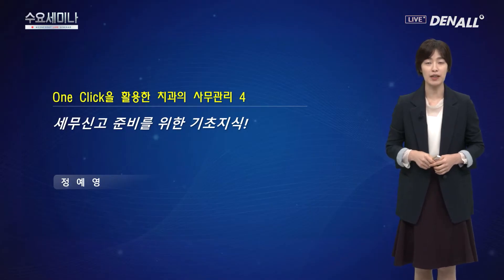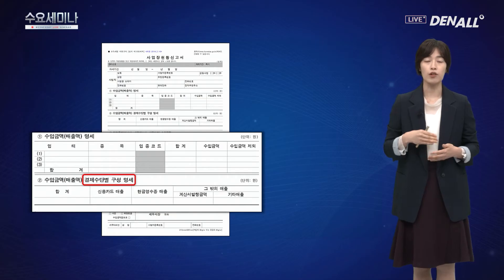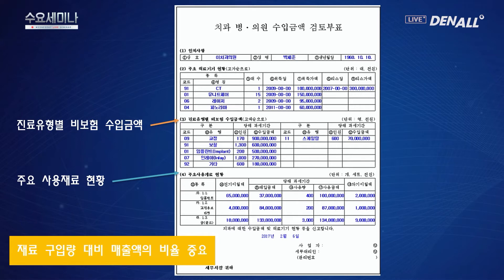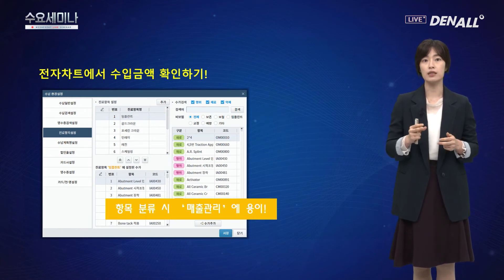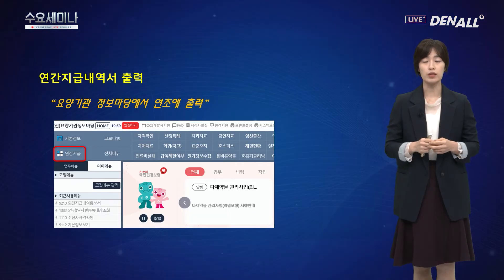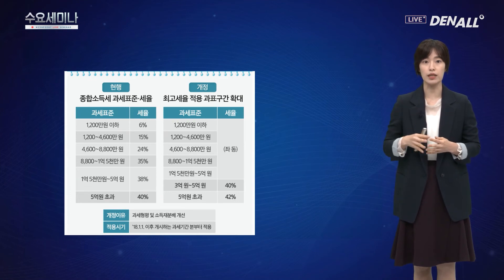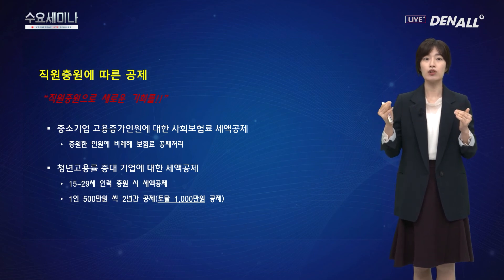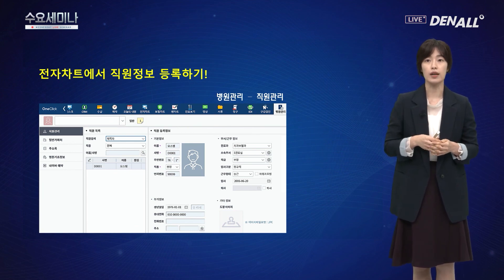[수요세미나] 실전! 치과 경영 step by step : ④세무신고 준비를 위한 기초지식 1부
1) Contents [00:45]
2) 치과와 세무관리 [00:56]
3) 사업장 현황신고 [01:58]
4) 치과 병의원 수입금액 검토부표 [05:19]
5) 수입금액 검토부표 작성 시 주의사항 [09:05]
6) 전자차트 수입금액 확인하기! [10:19]
7) 연간지급내역서 출력 [11:47]
8) 종합소득세 신고 [13:33]
9) 치과의 소득공제 [14:17]
10) 인적공제 [14:52]
11) 직원충원에 따른 공제 [16:47]
12) 고용증가에 따른 공제 [18:50]
13) 청년고용에 따른 공제 [19:23]
14) 전자차트에서 직원정보 등록하기! [19:50]

민·형사상 처벌을 받게 될 수 있습니다.